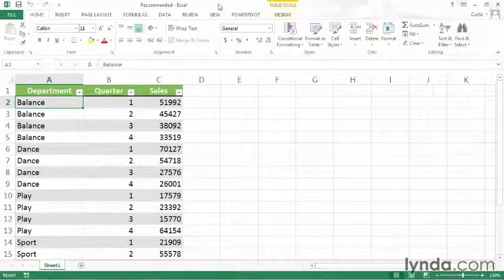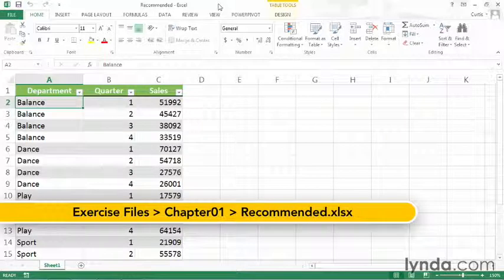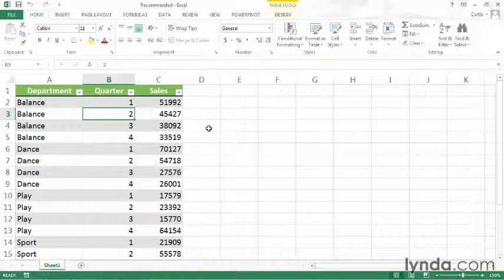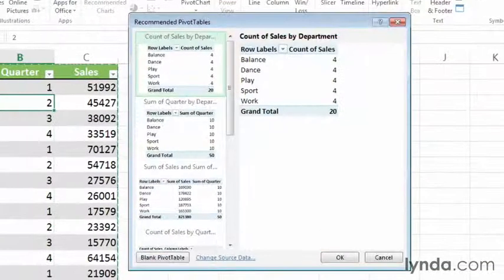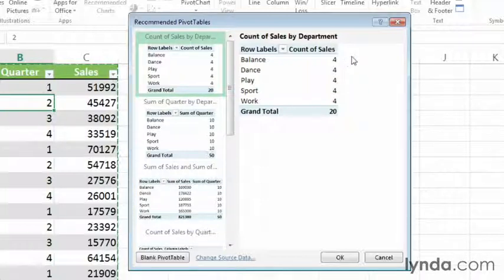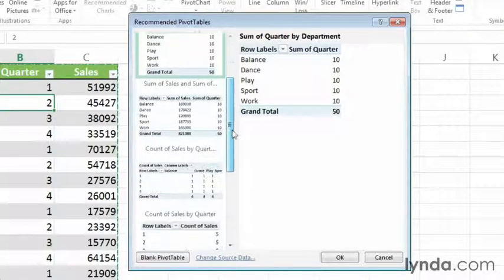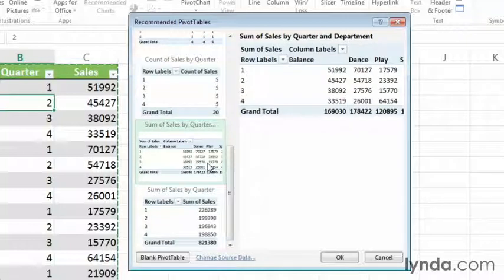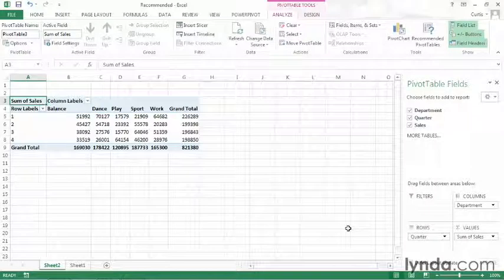Creating a Recommended PivotTable from the Course Excel 2013 Pivot Tables in Depth